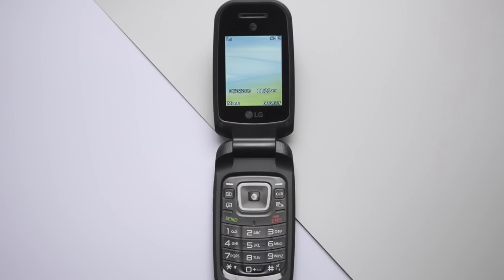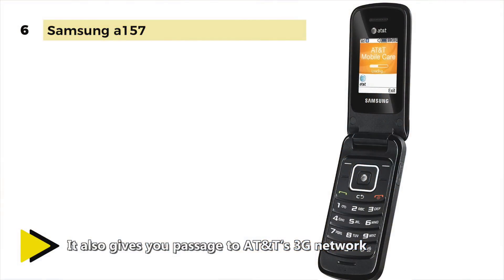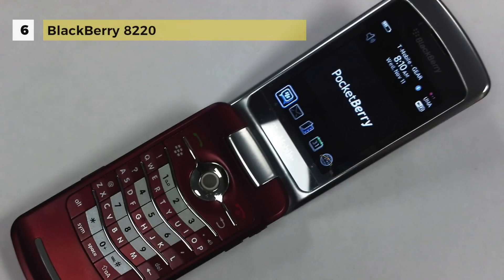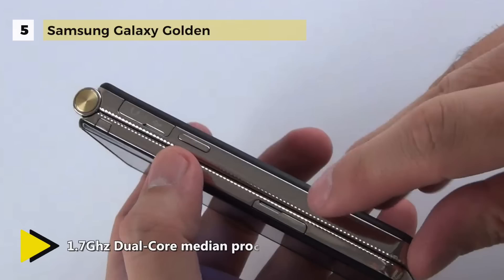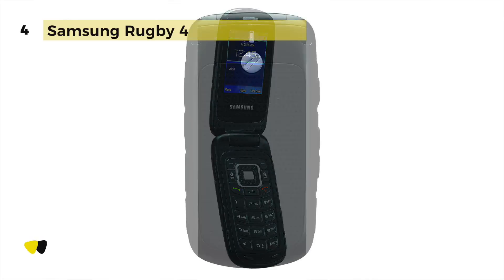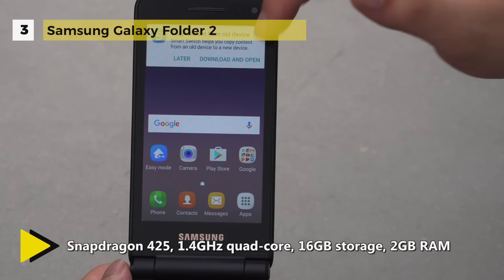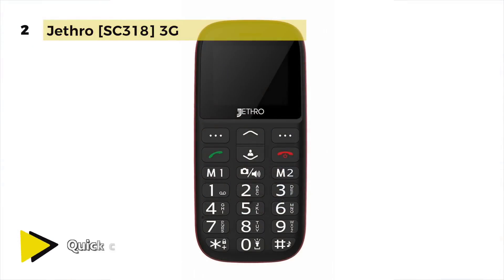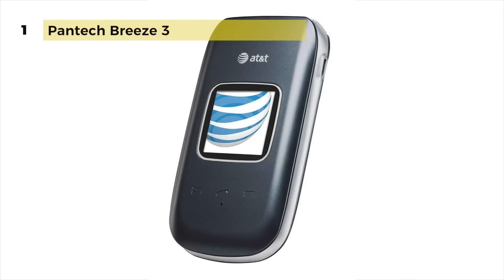8 Best Unlocked Flip Phones Reviews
Top Unlocked Flip Phones
1. Pantech Breeze 3
2. Jethro [SC318] 3G
3. Samsung Galaxy Folder 2
4. Samsung Rugby 4
5. Samsung Galaxy Golden
6. BlackBerry 8220
7. Kyocera DuraXE
8. Samsung a157

Mobile phones have now transformed into powerful, hybrid computers with strange names like "phablet," but there was a time when a telephone was used simply to make calls. In those days, your device actually fit in your pocket, didn't shatter at the slightest pressure, and wouldn't bend or explode. Our selection of unlocked clamshells will take you back to that golden age of flip phones.